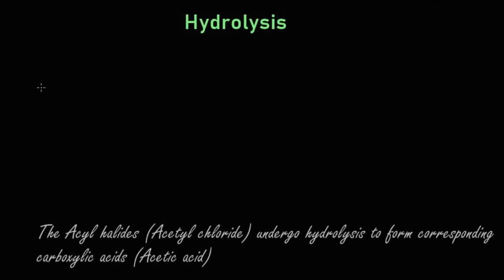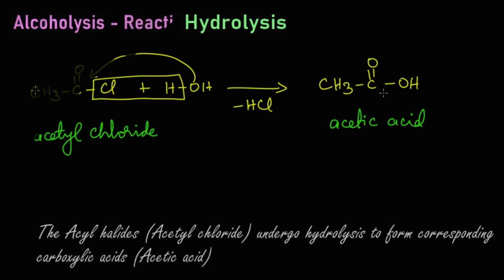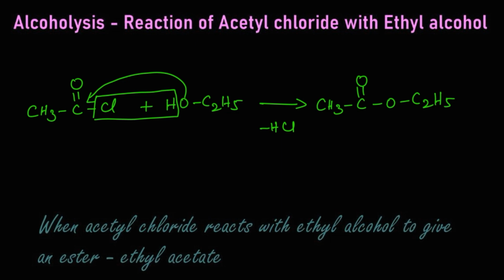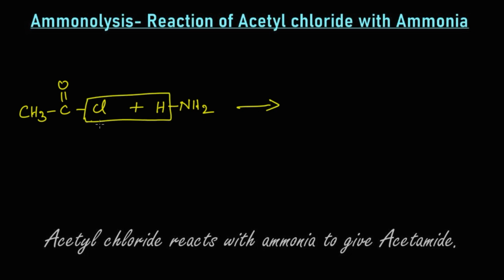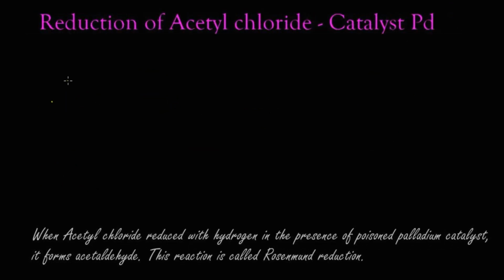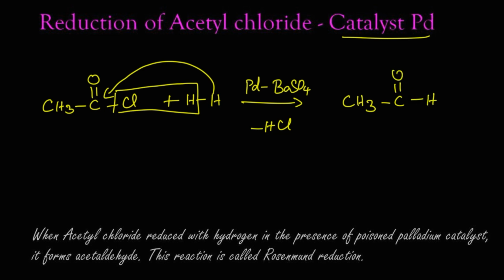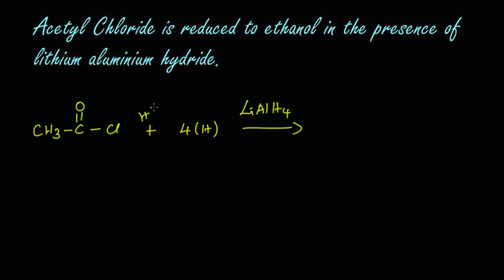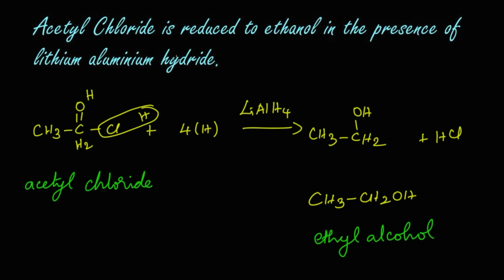Chemical properties of Acetyl Chloride | Hydrolysis| Alcoholysis| Ammonolysis| Reduction | Class 12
Chemical properties of Acetyl chloride:
Acetyl chlordie reacts with weak nucleophiles such as water, alcohols, ammonia  to produce the corresponding acid, ester, amide.
Hydrolysis. Acyl halide (Acetyl chlordie) undergo hydrolysis to form corresponding carboxylic acids- Acetic acid.
Alcoholysis: Reaction of Acetyl chloride with ethyl alcohol
Acetyl chloride reacts with ethanol to give an ester ethyl acetate or ethyl ethanoate.
Ammonolysis: Reaction of Acetyl chloride with ammonia
Acetyl chlordie reacts with ammonia to give acetamide.
Reduction:
i. in presence of Pd:
When acetyl chloride is reduced with hydrogen in the presence of ‘poisoned’ palladium catalyst, they form acetaldehyde. This reaction is called Rosenmund reduction.
ii. in the presence of lithium aluminium hydride
When acetyl chloride is reduced with LiAlH4 gives primary alcohol -ethanol.